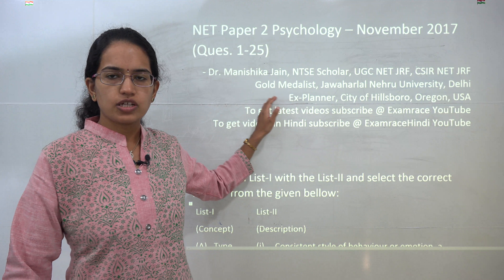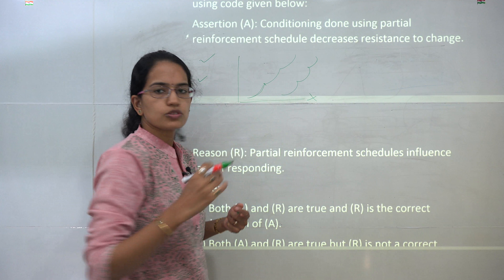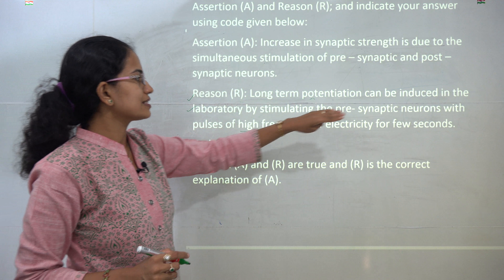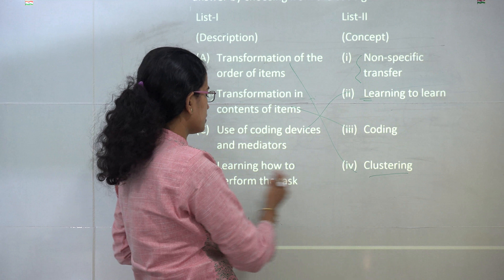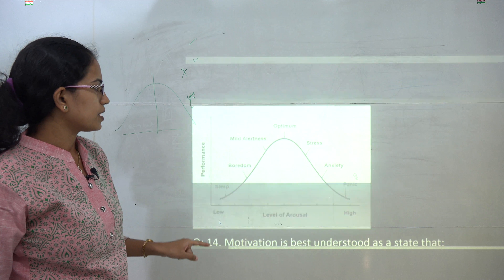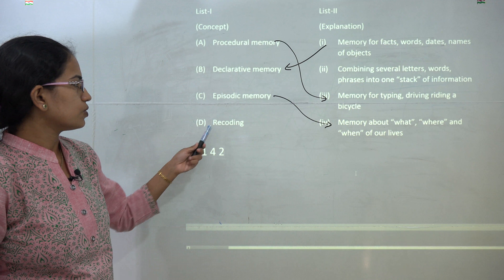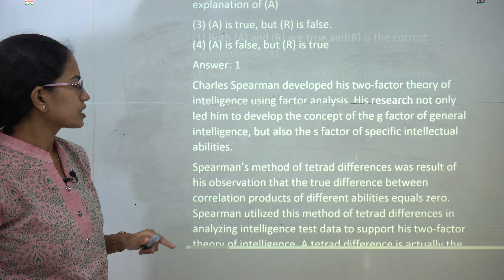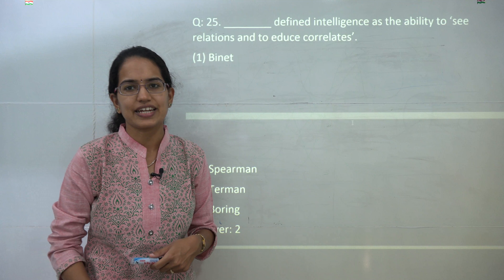NTA NET Nov 2017 Psychology Paper 2 (Q.1-25): Answer Keys, Solutions & Explanations (Part 1 of 2)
In this session, CBSE NET November 2017 Psychology Paper 2 questions 1 to 25 are discussed in detailed by Dr. Manishika Jain.

For detailed solutions and explanations to past year question papers refer

Have a doubt? No worries. We promptly respond to queries asked as comments.